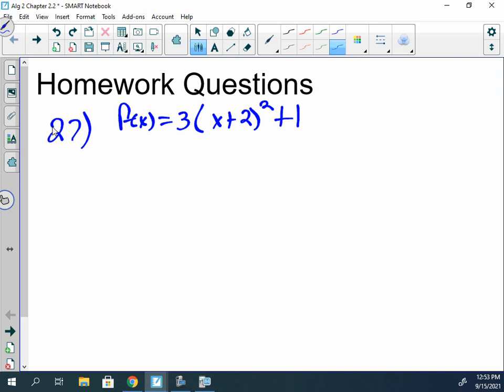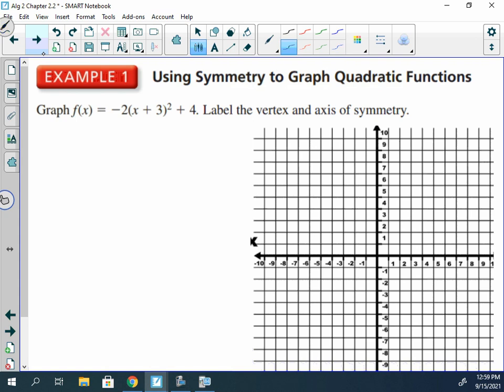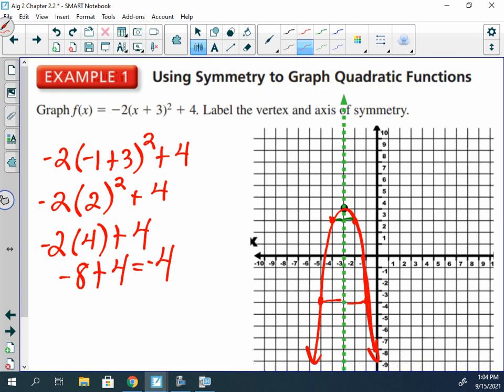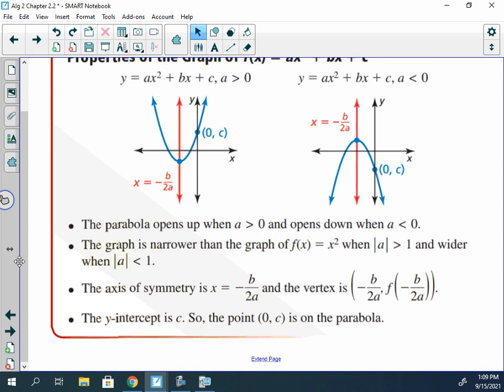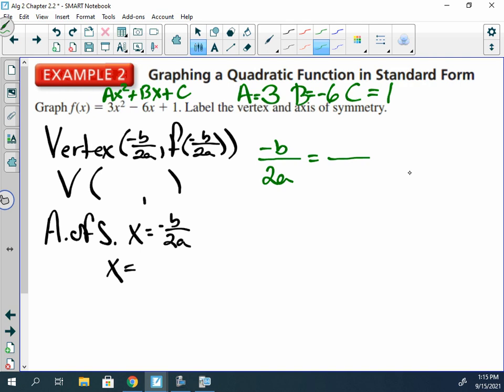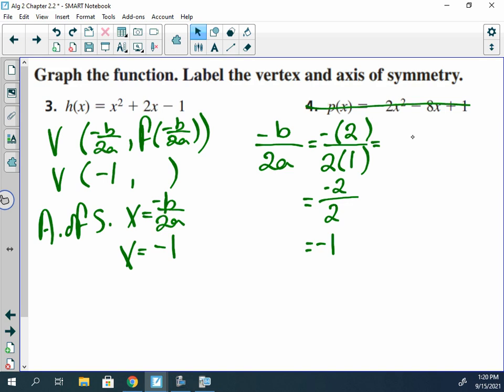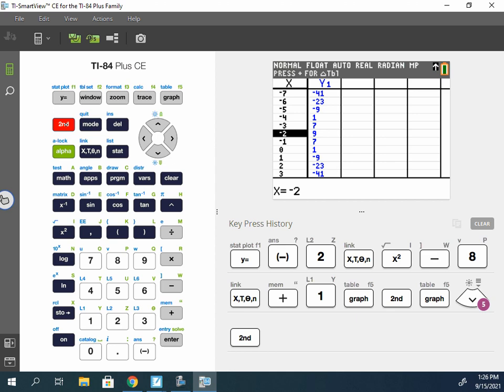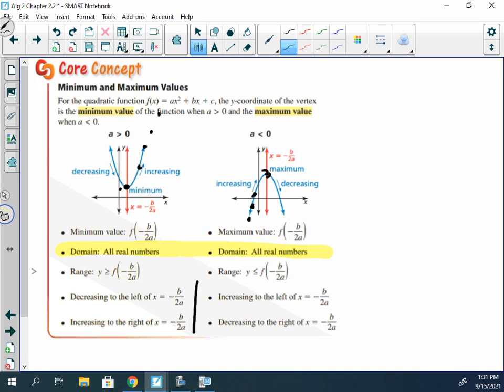Algebra 2 Chapter 2.2 (1)